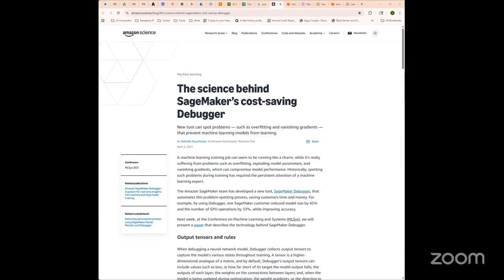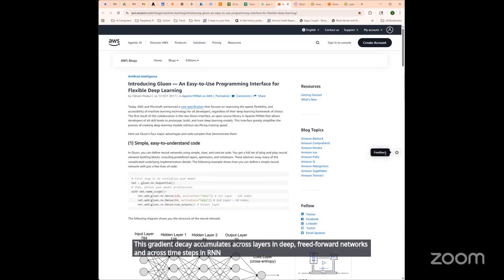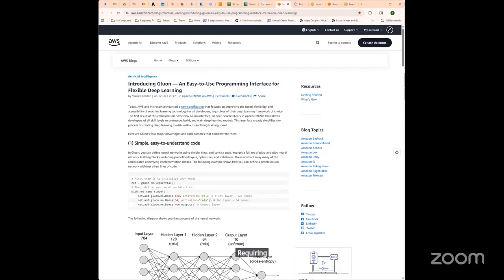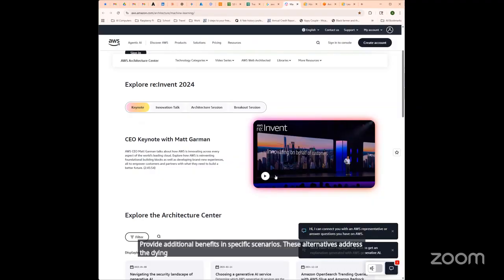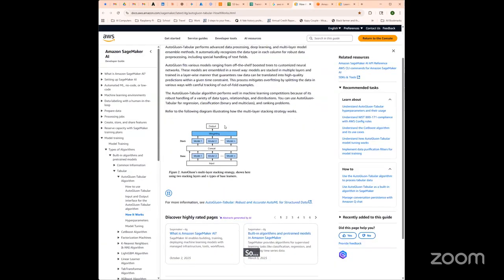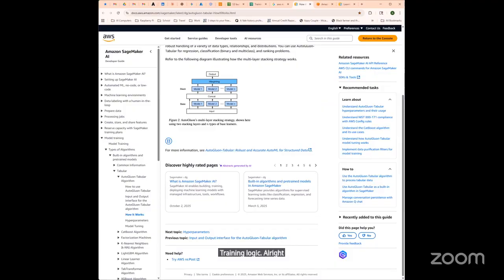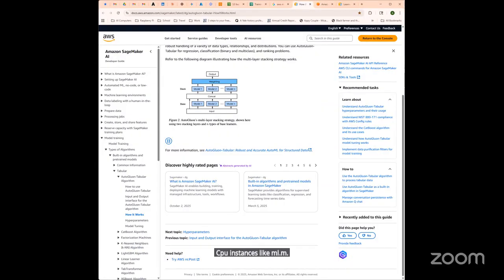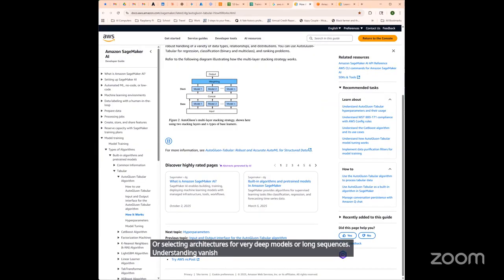AWS Machine Learning Associate Exam Walkthrough 56 Vanishing Gradient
AWS Machine Learning Associate Exam Walkthrough 56 Vanishing Gradient - October 03
Meeting Purpose

To explain the vanishing gradient problem and its solutions in the context of AWS Machine Learning Associate exam preparation.

Key Takeaways

  - Vanishing gradient problem severely impacts deep neural network training, causing slow convergence and poor performance
  - Solutions include: ReLU activation functions, specialized architectures (LSTM, ResNet), layer-wise training, and gradient checking
  - Proper mitigation affects AWS SageMaker costs: balancing architecture choices vs. training time (CPU vs. GPU instances)
  - Understanding vanishing gradients is crucial for exam questions on training instability, activation functions, and deep model architectures

Topics

Vanishing Gradient Problem Explained

  - Core issue: Gradients shrink exponentially through layers during backpropagation
  - Affects deep feedforward and recurrent neural networks
  - Results: Stalled learning, slower training, poor convergence, suboptimal performance
  - Impact on AWS workflow: Undermines models deployed through SageMaker, especially custom TensorFlow/PyTorch containers
  - Production consequences: Excessive compute usage, poor inference on real-world data

Solution 1: Better Activation Functions

  - ReLU (Rectified Linear Unit): Standard for modern deep networks
      - Constant gradient (1) for positive inputs, avoiding vanishing gradient
      - Natively supported in TensorFlow, PyTorch, and major ML frameworks in SageMaker
  - Variants: Leaky ReLU, ELU (Exponential Linear Unit)
      - Address "dying ReLU" problem while maintaining gradient flow

Solution 2: Specialized Architectures

  - LSTM (Long Short-Term Memory):
      - Controls information flow through gates
      - Avoids vanishing gradients in long sequences (time series, NLP tasks)
  - ResNet (Residual Network):
      - Shortcut connections allow direct gradient flow through layers
      - Enables training of networks hundreds of layers deep (image recognition)
  - Both available as built-in models or through custom SageMaker training jobs

Solution 3: Layer-wise Training

  - Greedy approach: Train shallow network connections first, then freeze and stack additional depth
  - Less common in modern production, but valuable for understanding gradient flow management

Solution 4: Gradient Checking

  - Compares analytical computed gradients to numerically approximated gradients
  - Debugging technique for validating custom training logic implementations
  - Not typically used in standard SageMaker workflows

Cost Implications of Vanishing Gradient Mitigation

  - Improper mitigation (e.g., sigmoid activations in deep layers):
      - Slower convergence, longer training times
      - Increased instance hour charges
  - Proper architectures (ResNet, LSTM) require more powerful compute:
      - GPU instances (ML.p, ML.g types) ~$3/hour
      - CPU instances (ML.m types) cost less, suitable for simple models
  - SageMaker Notebooks: Billed for underlying instances + EBS
  - Key: Balance architecture choices vs. training time
      - Example: Model converging in 2 hours on GPU might never converge on CPU with poor activation choices

Next Steps

  - Review and implement ReLU activation functions in deep learning models
  - Explore LSTM and ResNet architectures for sequence and image tasks respectively
  - Practice gradient checking techniques for custom model implementations
  - Analyze cost-performance tradeoffs when selecting instance types for SageMaker training jobs
  - Study exam questions related to training instability, activation functions, and deep model architectures